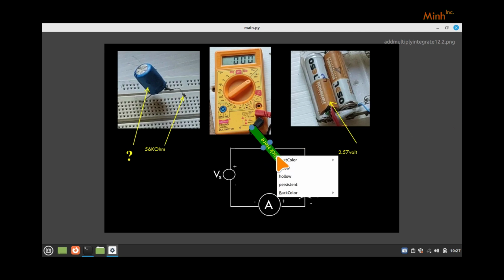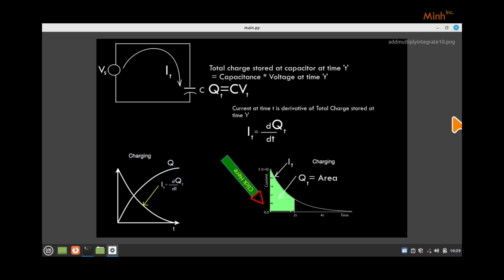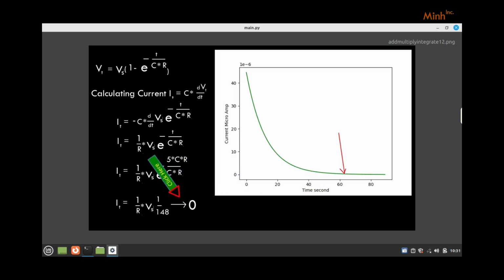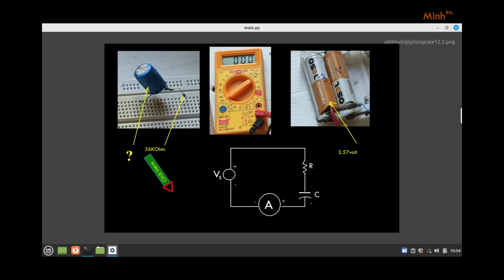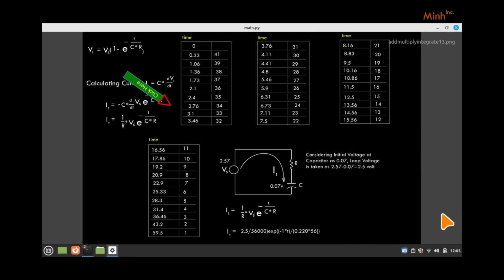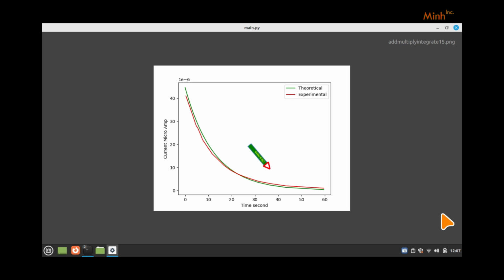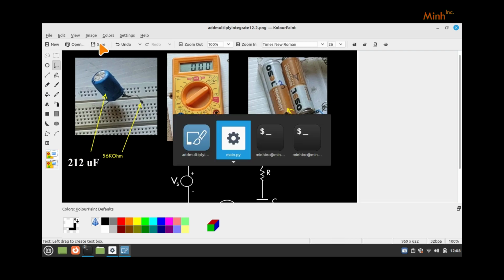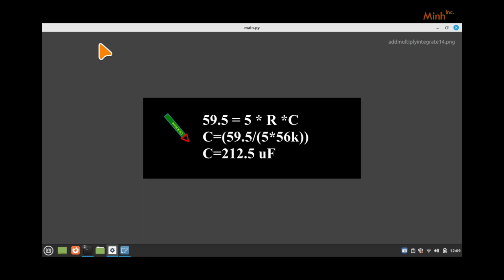Measure capacitance from simple multimeter | May 04 2023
*** Training Contacts ***